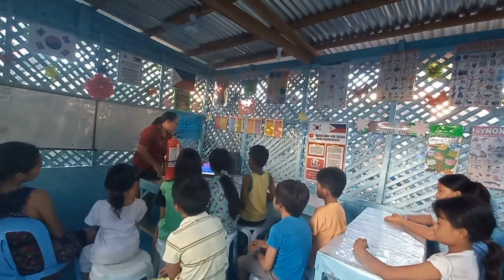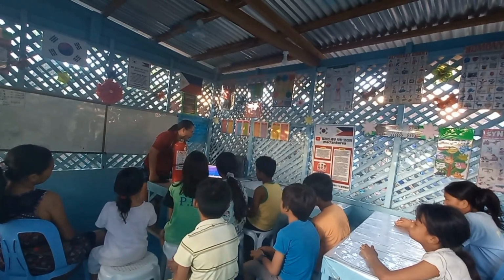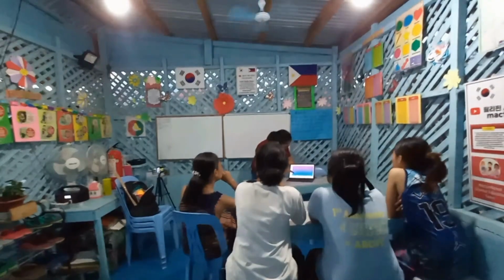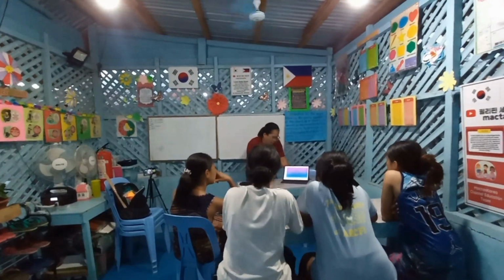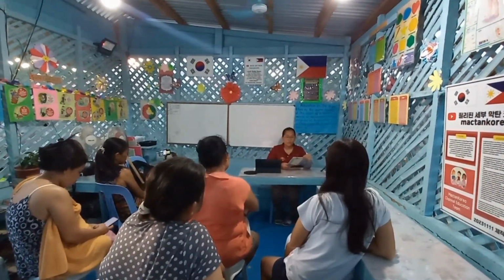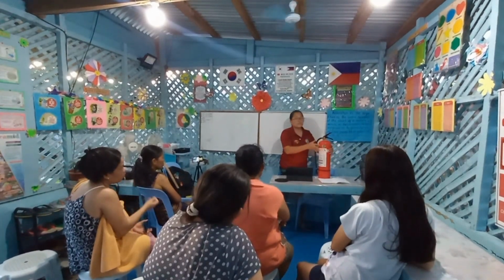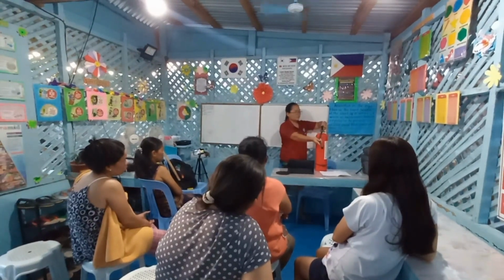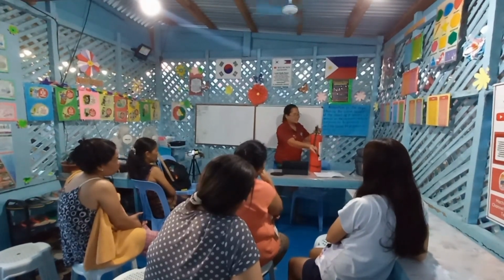0124 부용지역 공부방. 성교육, 소화기 교육, 후원수혜자의 정신교육, 채널방침 교육등...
mactan korea
필리핀 세부 막탄댁 가족
BK=Bankrupt Korean 중년남 비키와
필리피나 부인 막탄댁
그리고 9살 터울 두 딸 미희,지희
한필부부 가정

필리핀 세부 막탄에서 살고자 하는 막탄댁의 선택에 따라
2020년 11월 세부 막탄으로 들어와
뿌또치즈 장사로 시작하여 여기까지 왔으며 현재는 유투버 활동을 하며 살아가고 있습니다.

♥후원이벤트♥
※한국계좌※
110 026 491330 신한은행 남형진
※필리핀 계좌※
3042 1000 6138 PNB NAM,HYOUNG JIN
(은행주소) 3042-CEBU LAPU-LAPU MARIBAGO
(SWIFT CORD) PNBMPHMM

필리핀 현지주소

GRACELIN S NAM, HYOUNGJIN NAM
Block 11 Lot 24 sunberry homes soong 1 Lapu-lapu city cebu 6015 Philippine

후원행사및 각종 문의 상담은
카카오톡 아이디 puto99 로 부탁 드립니다.

채널에 가입하여 혜택을 누려보세요.

회비는 3가지 종류가 있으며 어느 회원이고 혜택은 똑 같습니다.
이 회비는 채널 후원금 성격입니다.
라이브 방송이 매일 1회이상이고 광고수익이 없는만큼 여러분들이 회원에 가입해 주시는 것은 후원금 성격입니다.
채널교육팀 후원금.

영상제작 후원 감사합니다.
채널후원금 감사합니다.